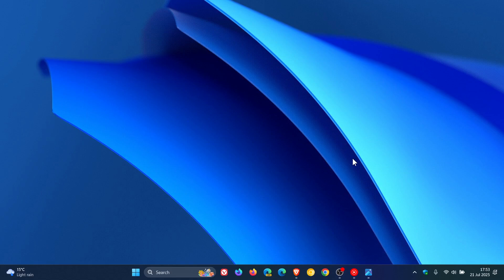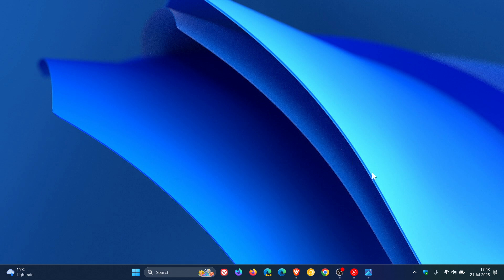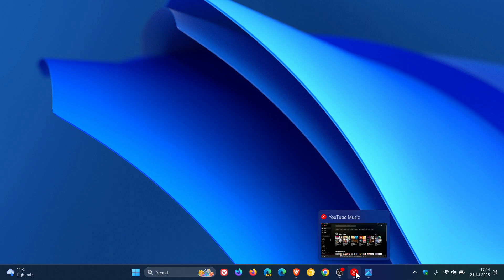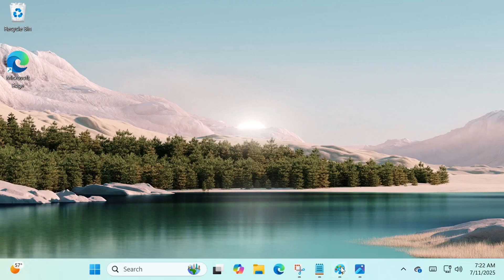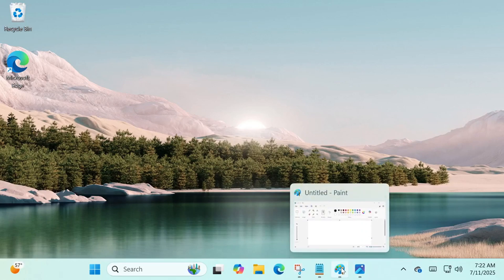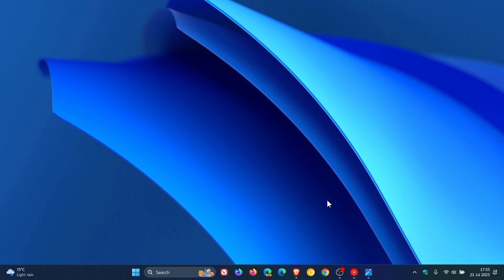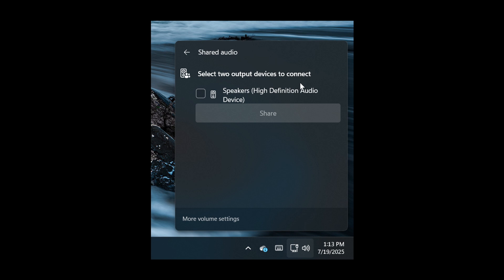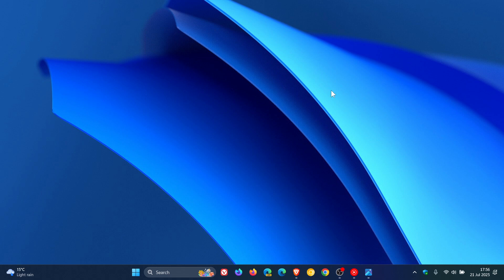Windows 11 25H2: Two New Features Incoming! (Currently Hidden)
Windows 11 is getting a 'shared audio' quick setting and taskbar thumbnails/previews are getting animations.